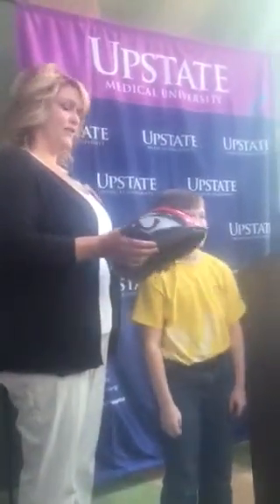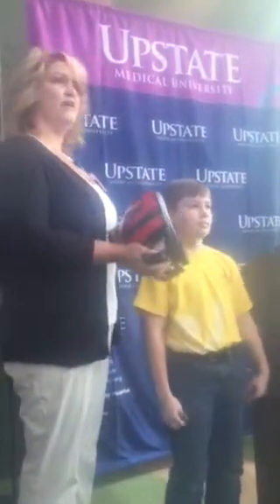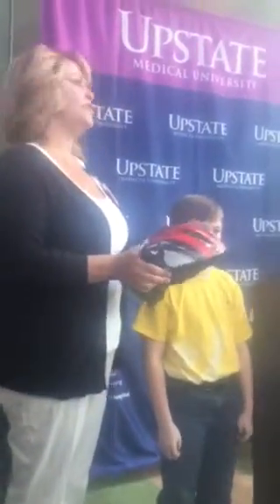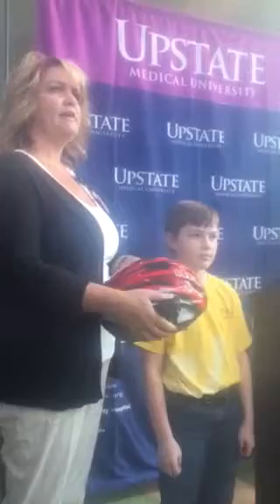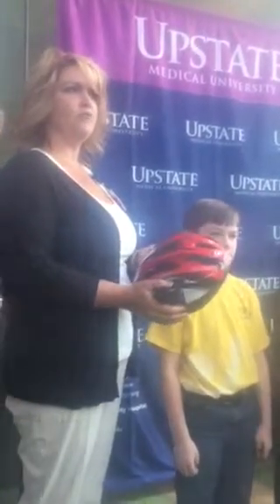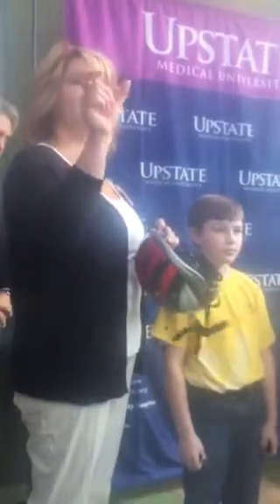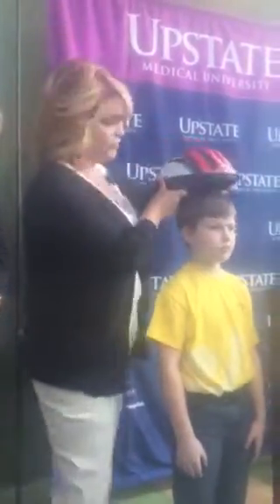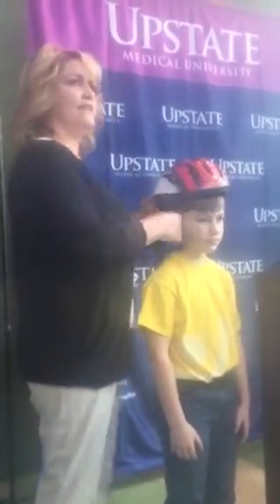How to fit a child's bike helmet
Kim Nasby, RN, from Upstate Trauma Services fits a bike helmet on Michael Caltibiano, age 10. Children under the age of 14 are required to wear helmets when riding a bike in NYS. Legislation is being proposed to create the same regulations for ski helmets.